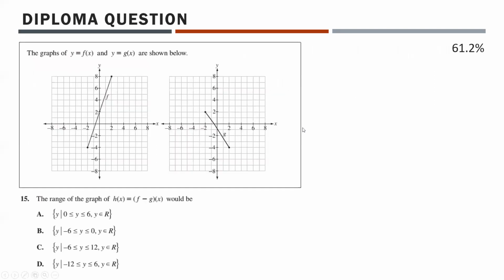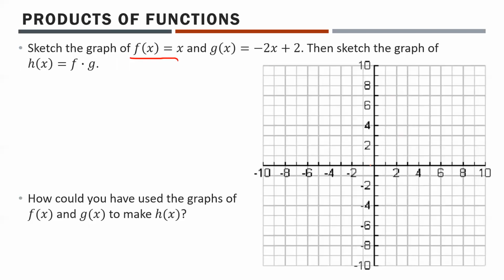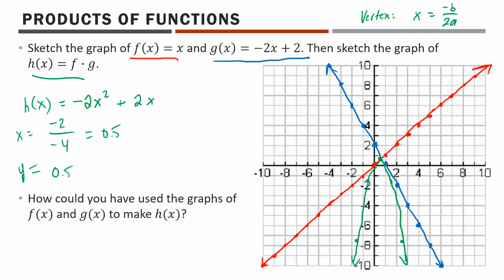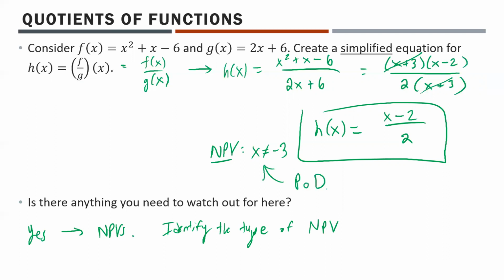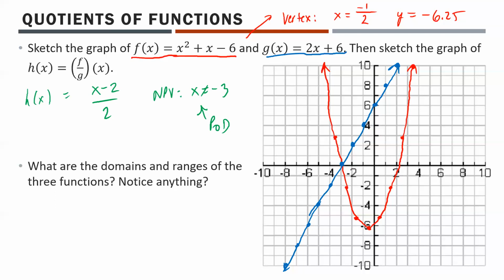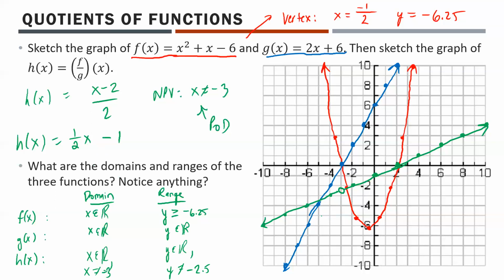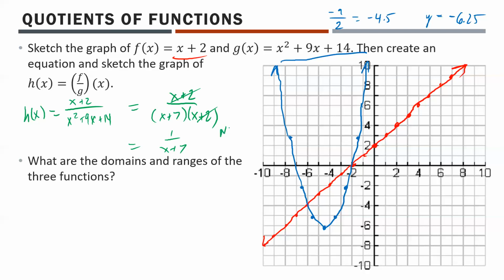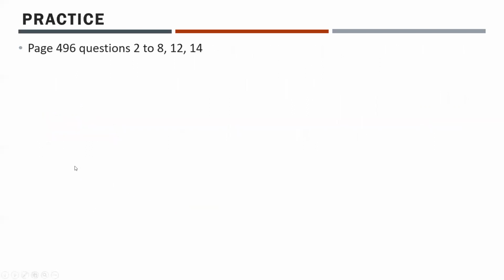Math 30-1 - Products and Quotients of Functions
June 5th, 2020 lesson.